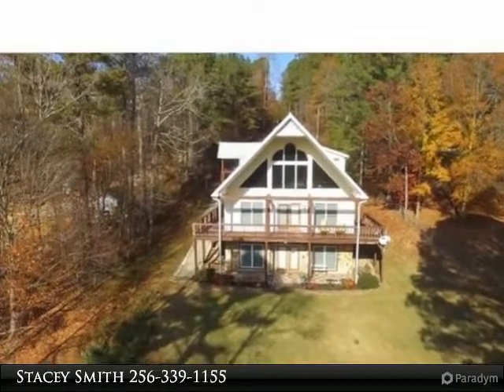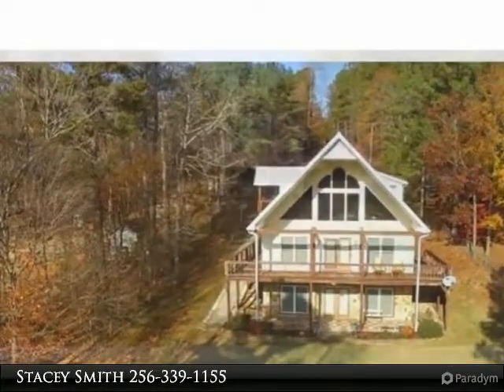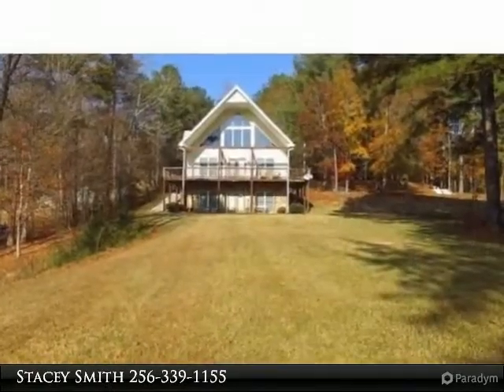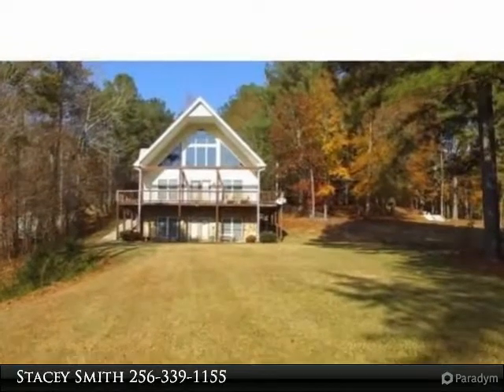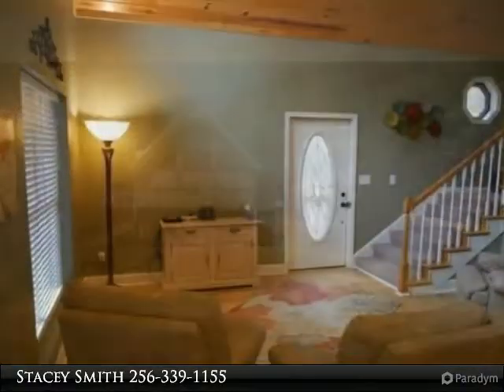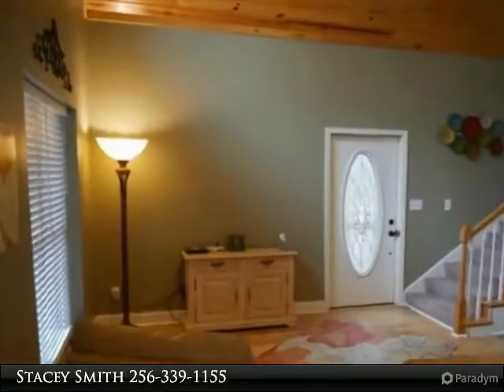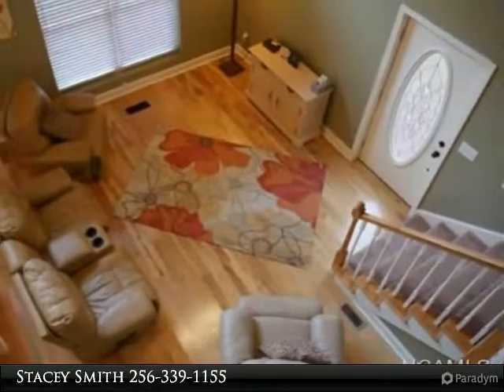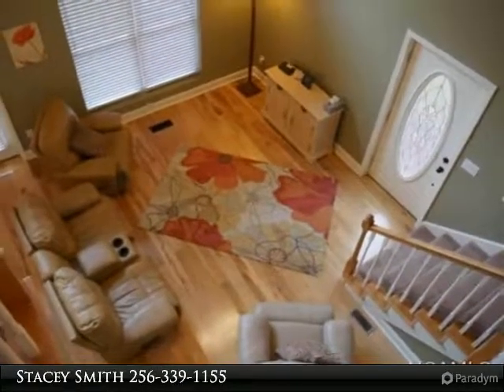388 CO RD 378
388 CO RD 378
CRANE HILL, AL 35053

MOVE-IN READY 4 BEDROOM 4 BATH HOME WITH FLOOR TO CEILING WINDOWS & DEEP WATER YEAR ROUND. HOME OFFERS 2 KITCHENS, 2 LIVING ROOMS, GRANITE COUNTER TOPS, STAINLESS STEEL APPLIANCES, HARDWOOD, TILE, & LAUNDRY ROOM. LOFT MASTER BEDROOM OVERLOOKS THE MAIN LEVEL, WALK-IN CLOSET, MASTER BATH, & PRIVATE BALCONY. TWO CAR GARAGE HAS PRIVATE BEDROOM AND BATHROOM WITH LOTS OF ATTIC SPACE. EASY WALK TO THE WATER, 2 SLIP BOAT DOCK WITH HYDRAULIC LIFTS, JET SKI RAMP, GAZEBO, AND STORAGE BUILDING. RV CONCRETE SPOT WITH POWER & WATER. MINUTES TO TRIDENT MARINA

Presented By:
Stacey Smith, New Beginnings Realty, Inc.